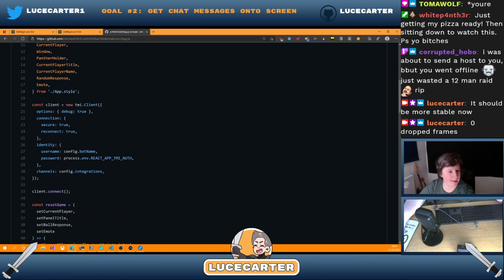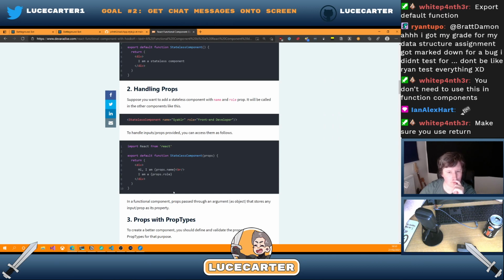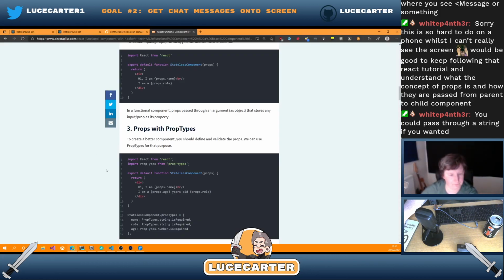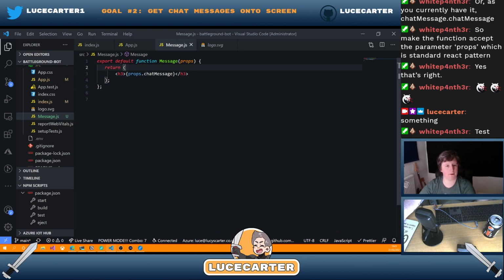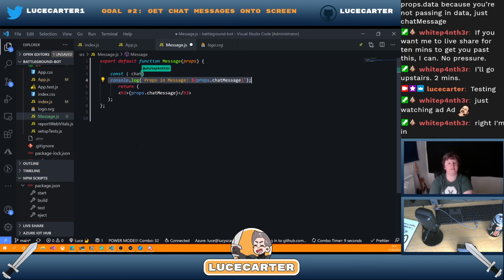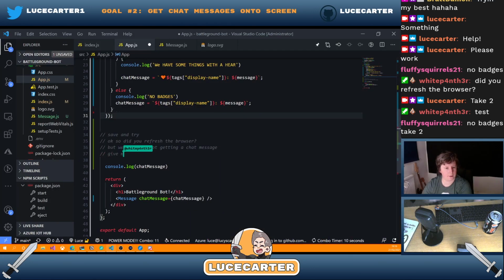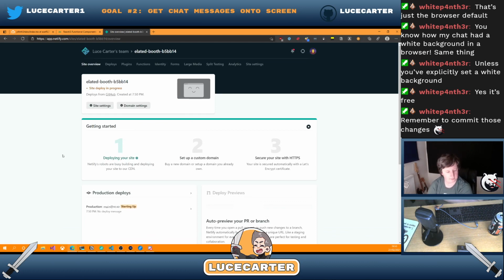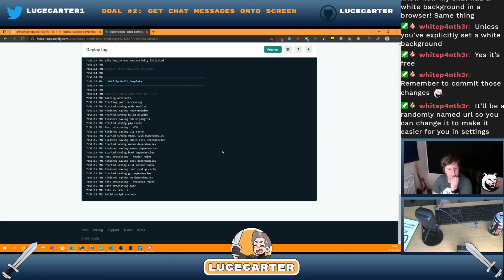Bonus Stream! Let's do more work on our chat bot!